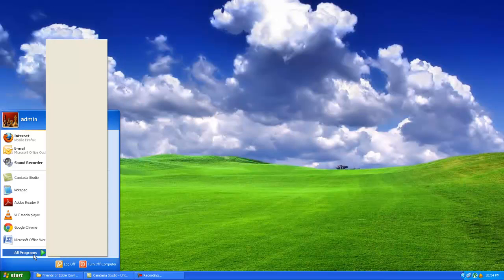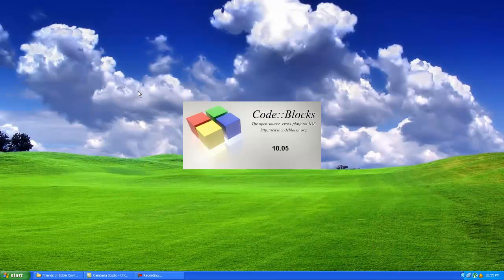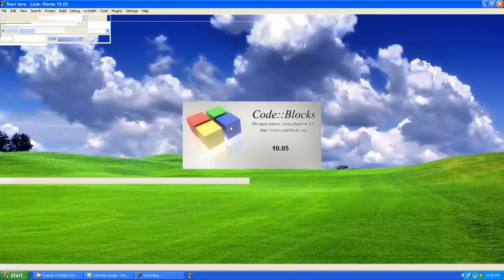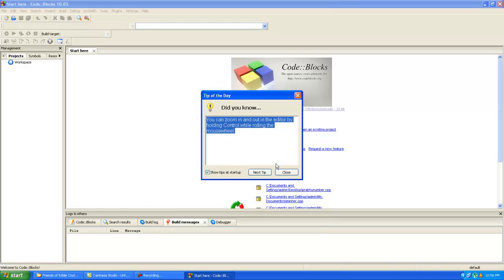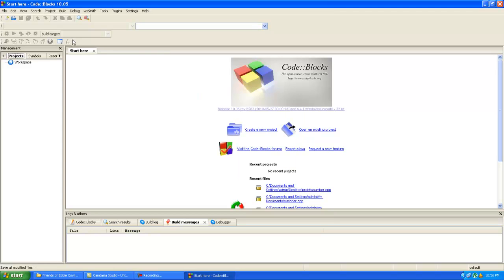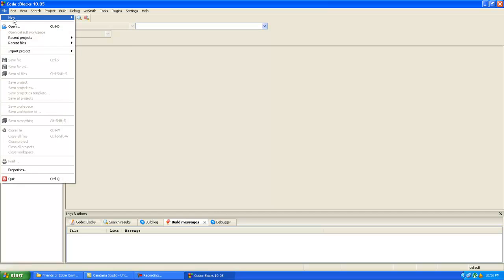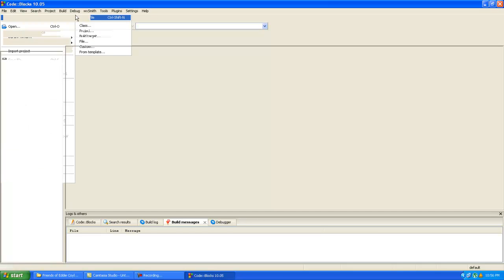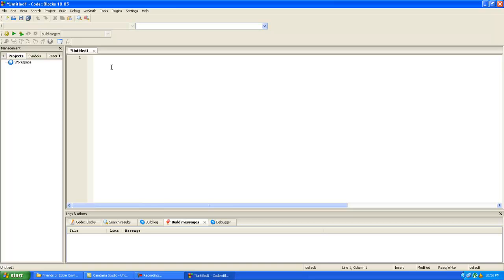using codeblocks IDE for creating a sample C++ program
a sample c++ program created and executed in codeblocks IDE